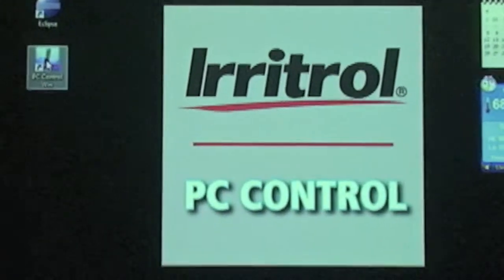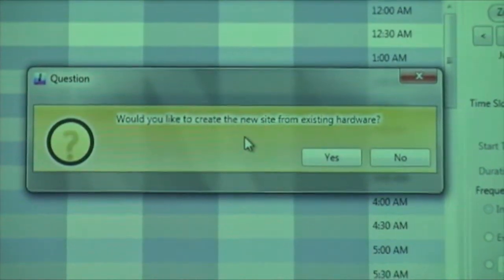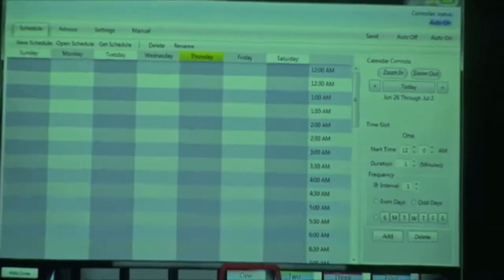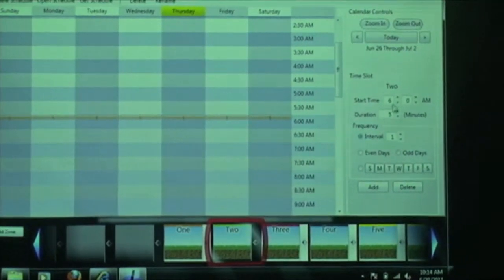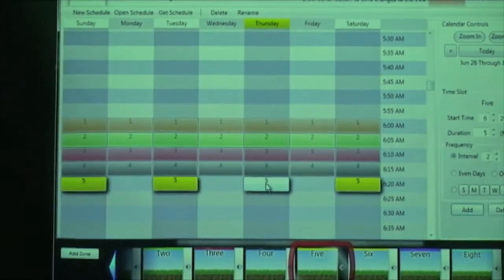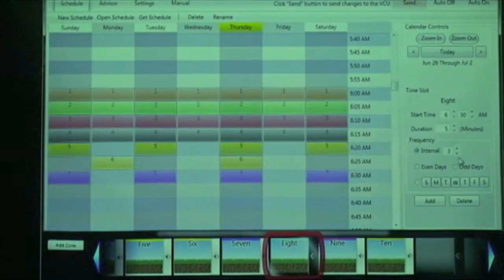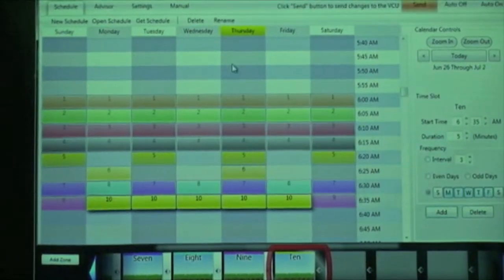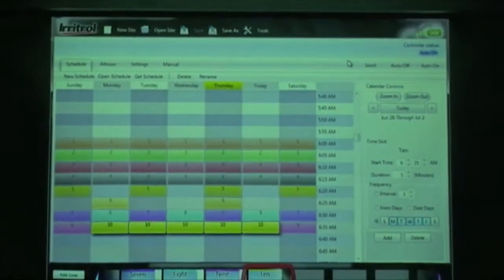How to set up a New System for PC Control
This is a brief video on how to set up a new watering and lighting system using the NEW PC Control software.